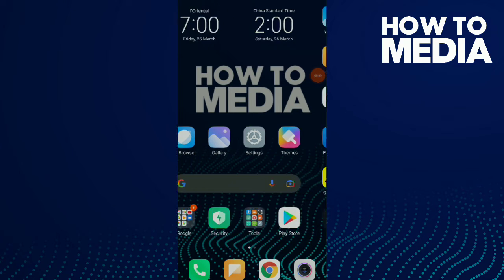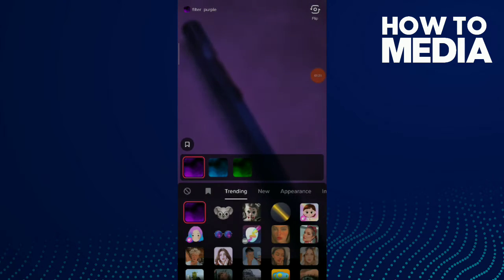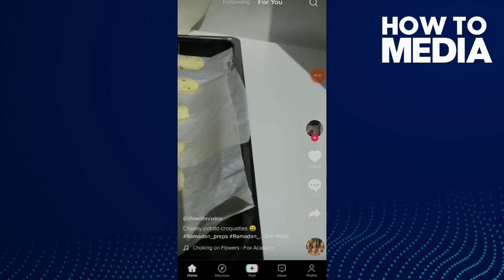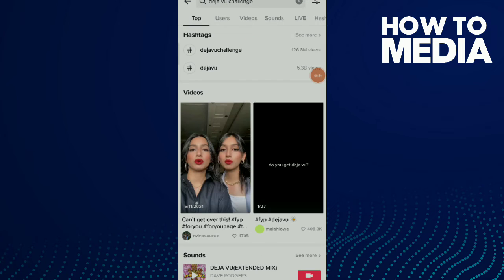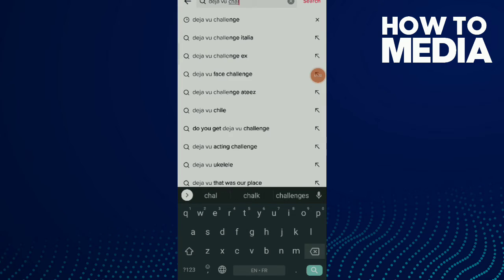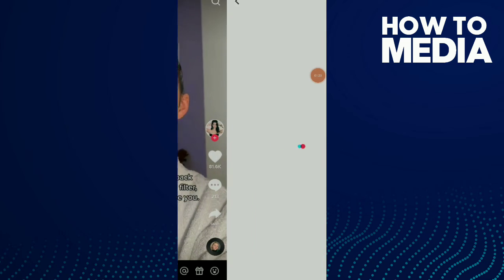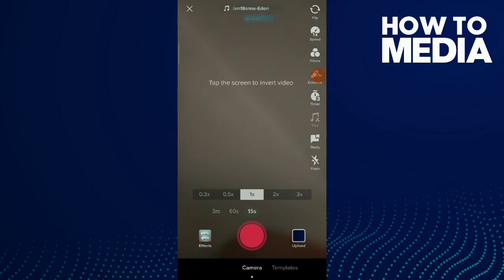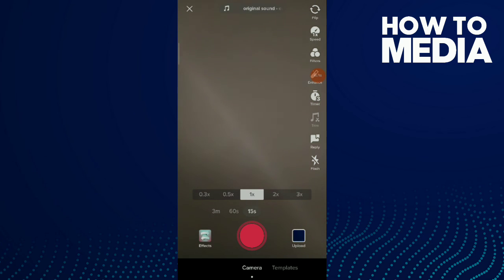How to do the Deja Vu Trend on Tiktok (Inverted Filter Goes Viral) The Best Filter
In this video I will show you how to do the Deja Vu trend on Tiktok. The Deja Vu trend has been going viral on Tiktok recently so you will want to get in on the fun by using the filter I mention in this video to do the Deja Vu trend on Tiktok.

in this video we discuss :
how to do the deja vu trend on tiktok
do the deja vu trend on tiktok
deja vu trend on tiktok
deja vu trend tiktok
the deja vu trend on tiktok